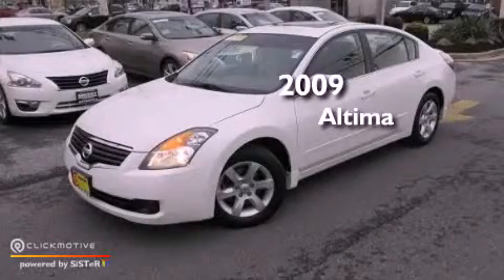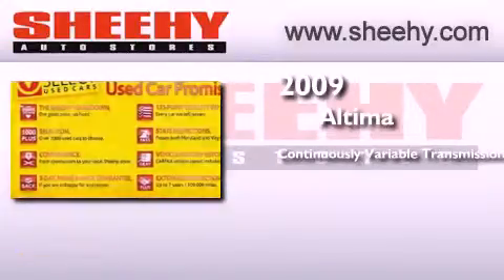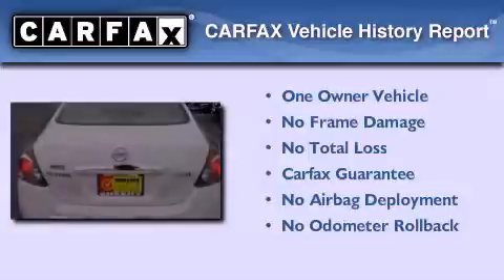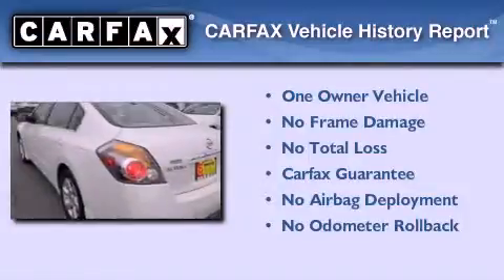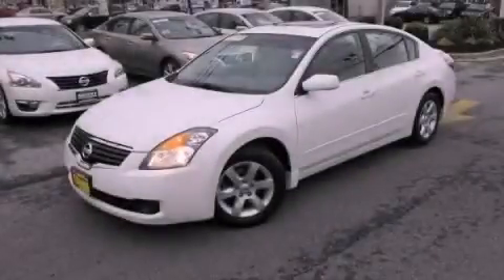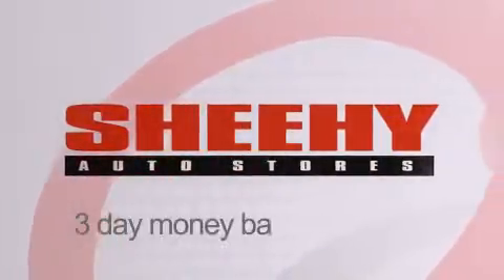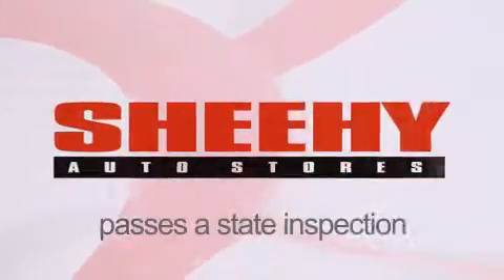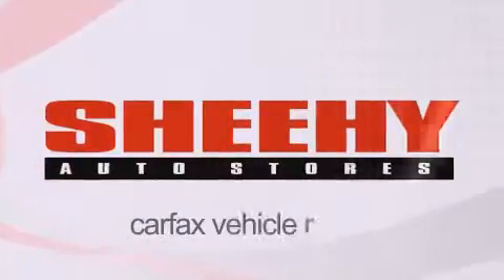Pre-Owned 2009 Altima Glen Burnie MD 21061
Year : 2009
 Make :
 Model : Altima
 Engine : Gas I4 2.5L/
 Trans . : Variable
 Exterior : Winter Frost Pearl
 Miles : 45,353
 Interior : Blonde
 Stock : E229692A